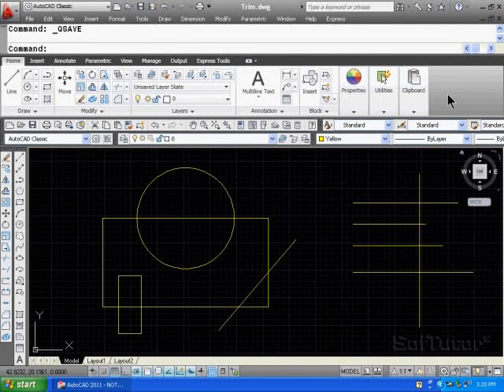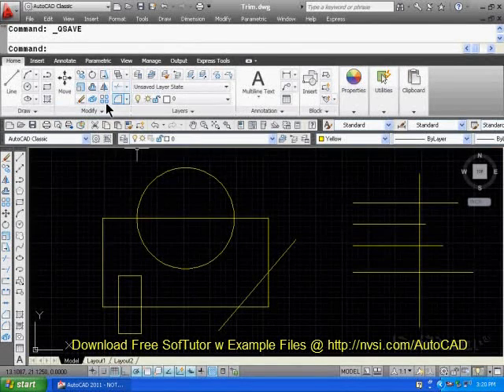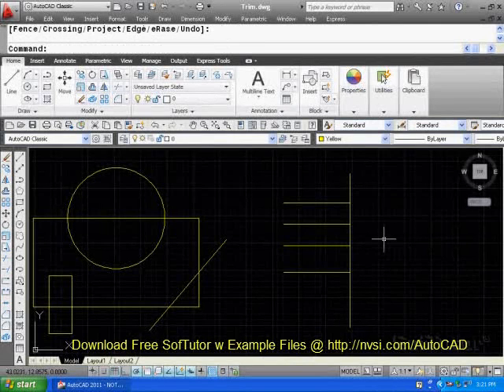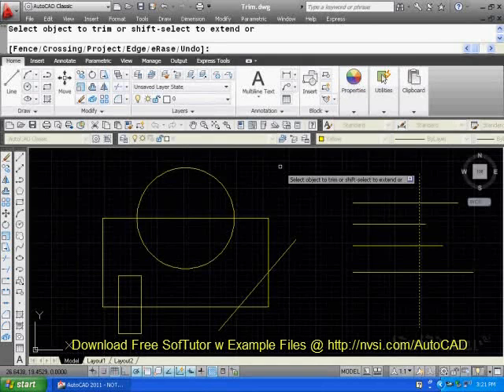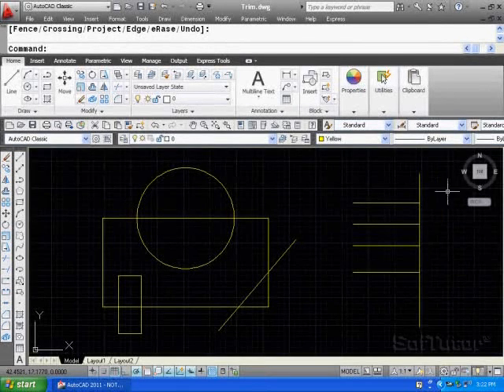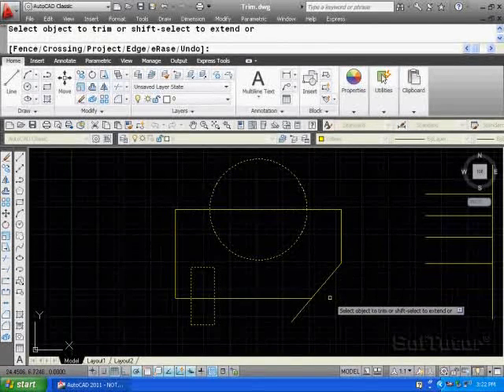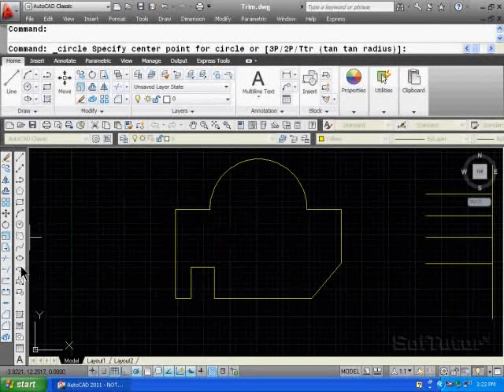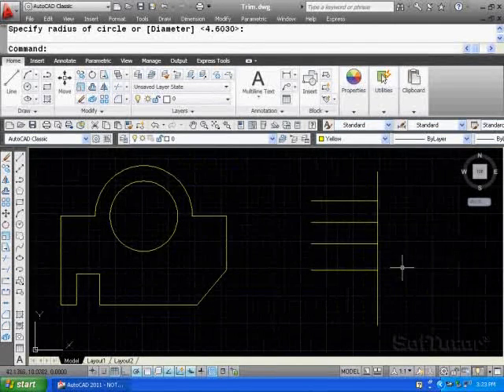AutoCAD 2D - Trim Command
Excerpt from SofTutor's Teacher inside of AutoCAD 2D product.  Topic 09.8 covers the trim command. Learn AutoCAD 2D in 20 hours buy full product (169 lessons ) for $99
can be configured to run inside of AutoCAD  - for versions 2009, 2010, 2011, 2012, 2013 & 2014